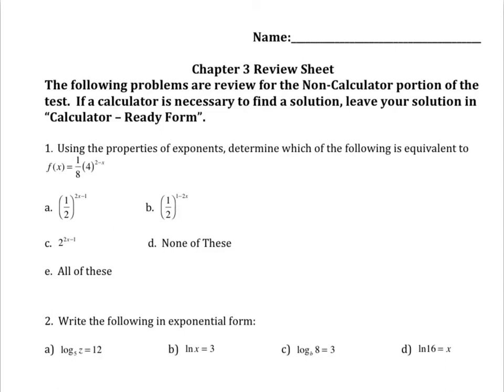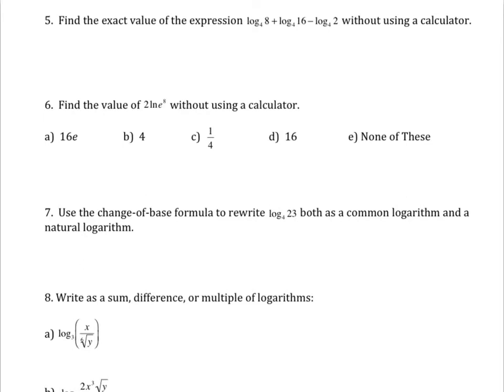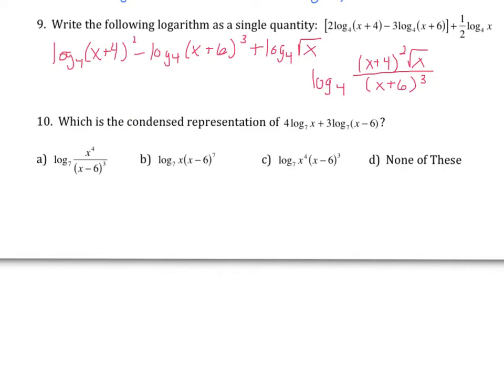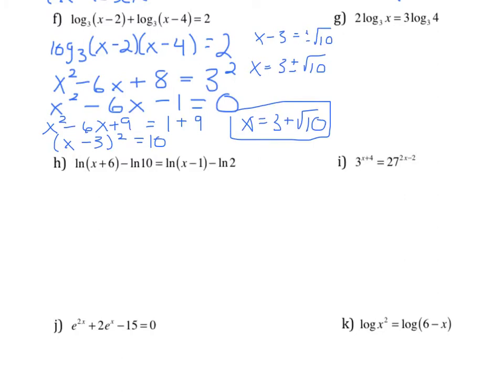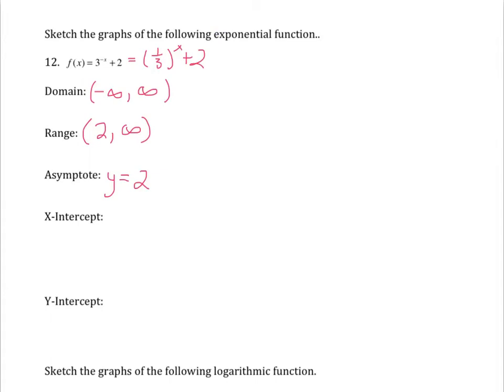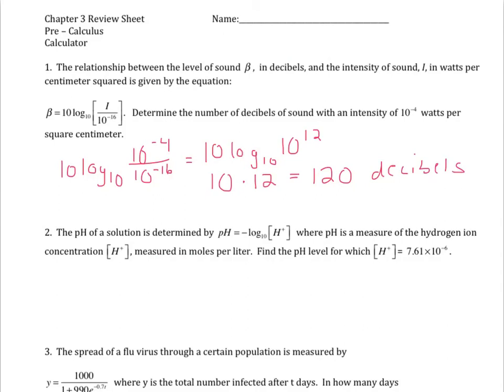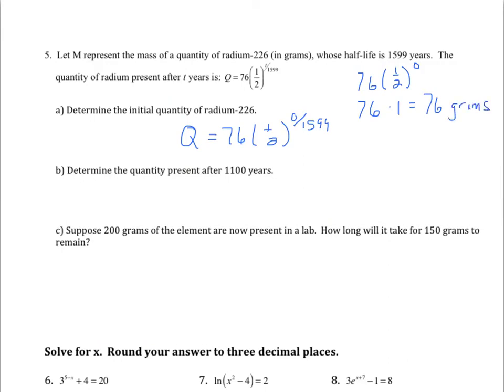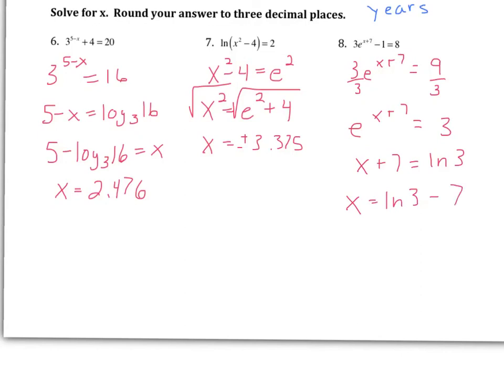PreCalc Ch 3 Review Sheet